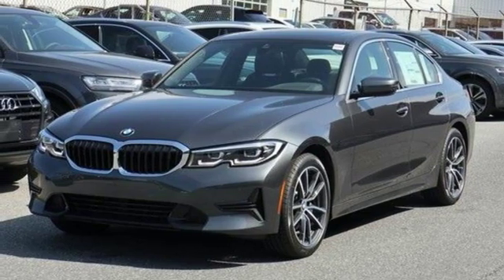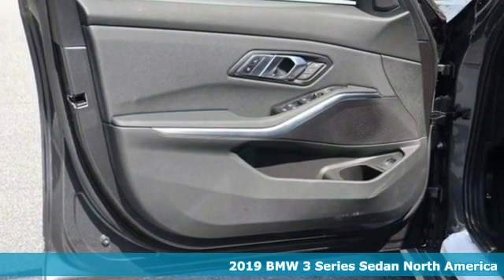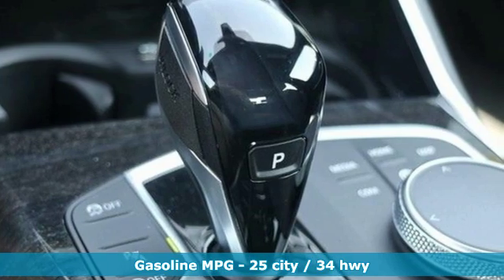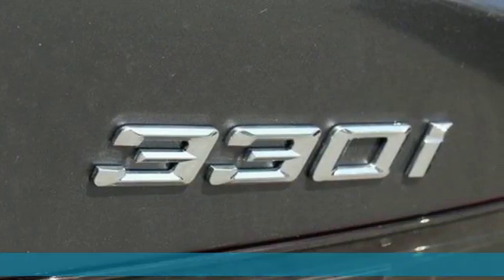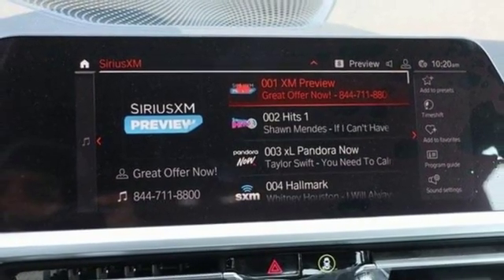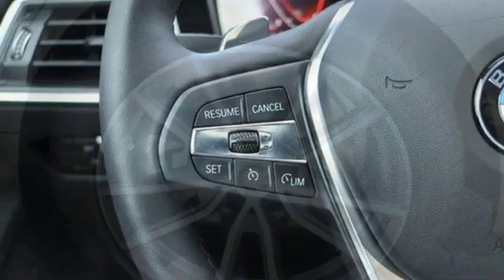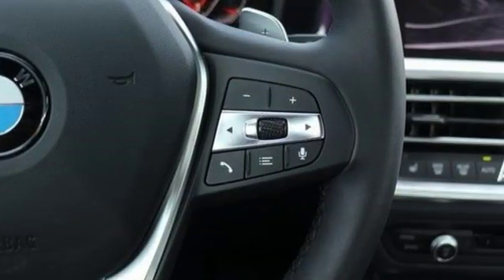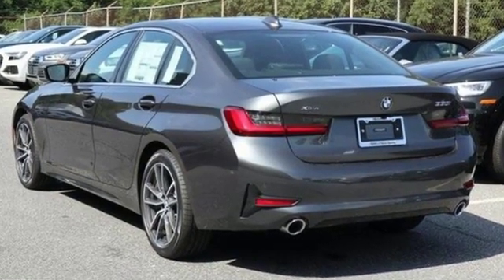New 2019 BMW 3 Series Baltimore MD Washington DC, MD T91512 - SOLD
Year: 2019
Make: BMW
Model: 3 Series
Trim: 330i xDrive Sedan North America
Engine: 2.0L 4 Cylinder Engine
Transmission: AUTOMATIC
Color: Mineral Grey Metallic
Interior: Black SensaTec
Stock #: T91512
VIN: 3MW5R7J55K8A05120
Heated Seats, Moonroof, iPod/MP3 Input, Onboard Communications System, Dual Zone A/C, PREMIUM PACKAGE, Rear Air. Mineral Grey Metallic exterior and Black SensaTec interior, 330i xDrive trim. FUEL EFFICIENT 34 MPG Hwy/25 MPG City! SEE MORE! KEY FEATURES INCLUDE: Sunroof OPTION PACKAGES: PREMIUM PACKAGE Live Cockpit Pro, navi, Apple CarPlay Compatibility, Connected Package Pro, Head-Up Display, Heated Steering Wheel, Heated Front Seats, CONVENIENCE PACKAGE Comfort Access Keyless Entry, Lumbar Support, SiriusXM Satellite Radio, 1 year All Access subscription, Active Driving Assistant, cross-traffic alert rear, For vehicles equipped w/navigation, speed limit info is additionally included, LED Headlights w/Cornering Lights, Active Blind Spot Detection, PARK DISTANCE CONTROL. MORE ABOUT US: Our mission is to expedite the process by putting you in control. We provide price and payment quotes that detail and clarify any/all fees - no surprises. Our goal is to create an efficient and enjoyable experience every time you visit our dealership, BMW of Silver Spring is your local area BMW destination. DISCLAIMER: *Your additional costs are sales tax, tag and title fees for the state in which the vehicle will be registered, $995 freight (all new BMW models), any dealer-installed options (if applicable), $69 dealer-installed Nitrogen (Tire) Inflation/Replacement and a $299 dealer processing fee. Pricing and incentives may vary if vehicle is leased. Prices are subject to change, and prior sales are excluded from these offers. *All payments calculated with 10% down plus state tax and tag fees. For leases*Your additional costs are sales tax, tag and title fees for the state in which the vehicle will be registered, $995 freight (all new BMW models) Every Loaner Vehicle Internet Price includes current applicable manufacturer rebates and incentives, but certain conditions apply to some of these offers. Those offers and conditions may require financing through BMW Financial Services.

Address:
3211 Automobile Boulevard